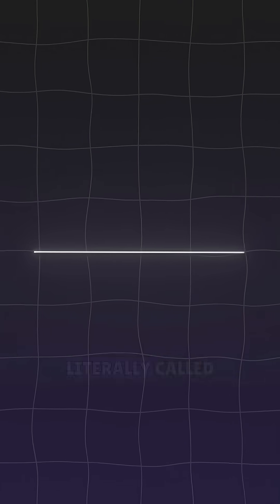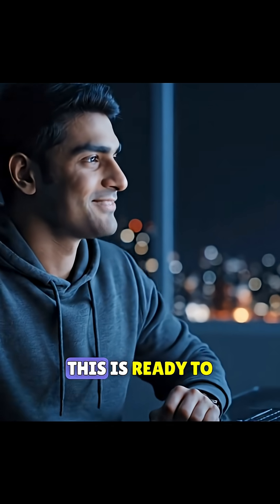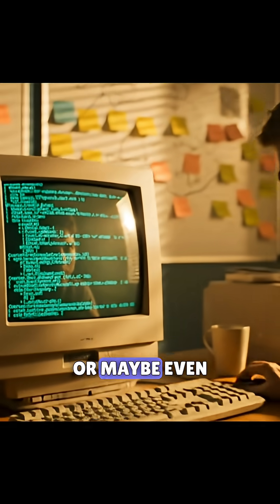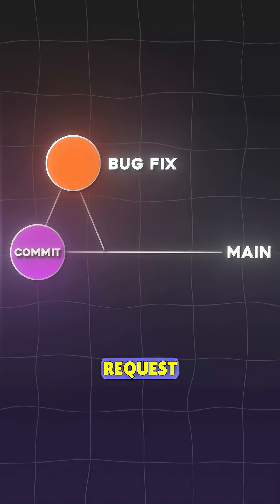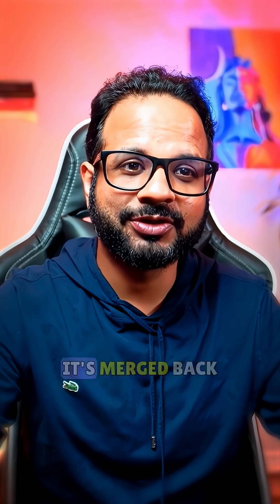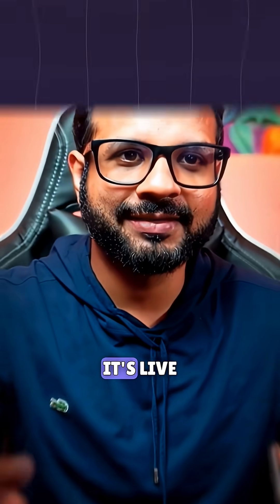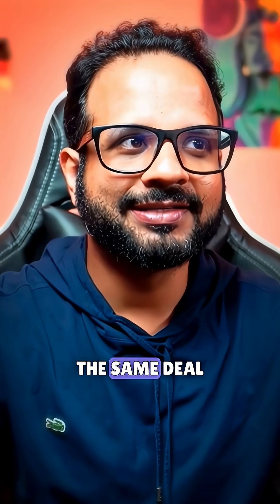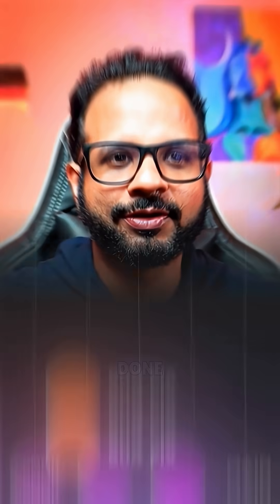The 5-Step Secret to Shipping Code Faster: Mastering GitHub Flow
🛑 Stop overcomplicating your code releases! The GitHub Flow is the streamlined secret weapon for teams that want to ship features fast and safely. It's all about keeping your main branch deployable, creating short-lived feature branches, using Pull Requests (PRs) for review, and merging directly to deploy. No confusing staging branches, no lengthy releases, just clean, fast, reliable delivery.

💾 Save this for your next project—it'll change the way your team codes! Which part of the GitHub Flow are you going to implement first? 👇